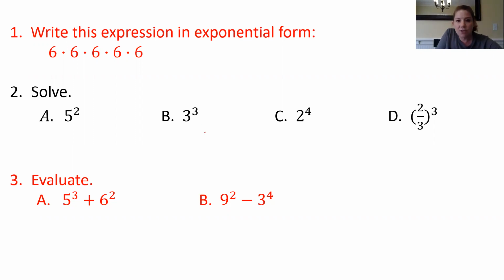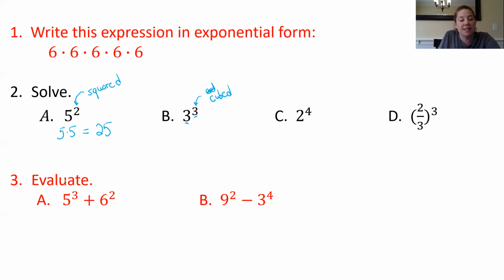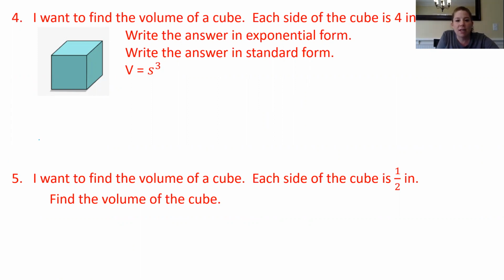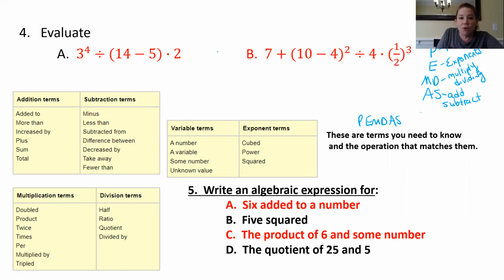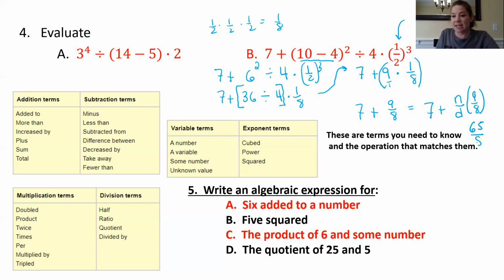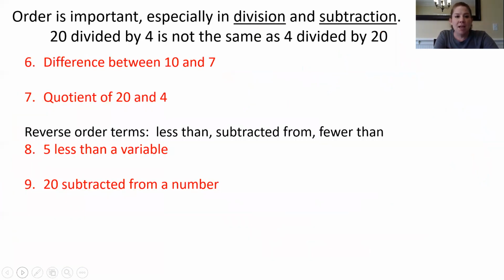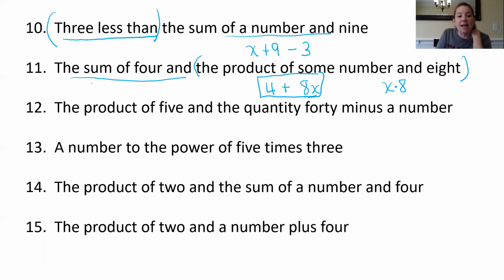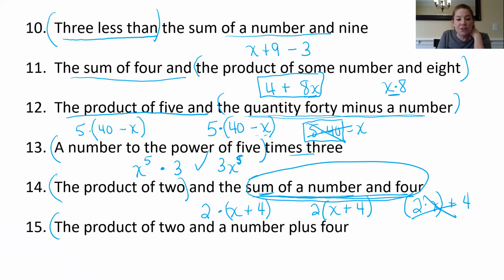6th ACC, 10/5